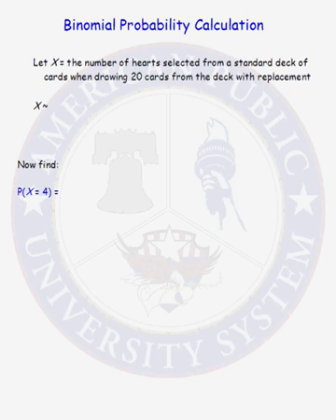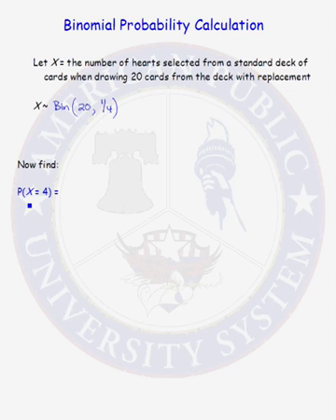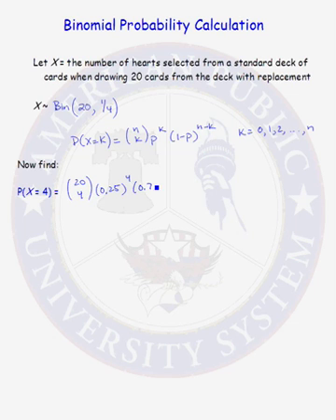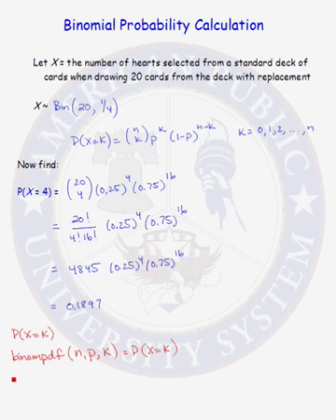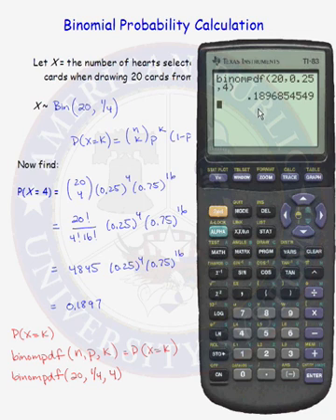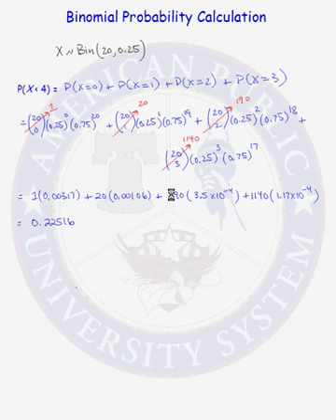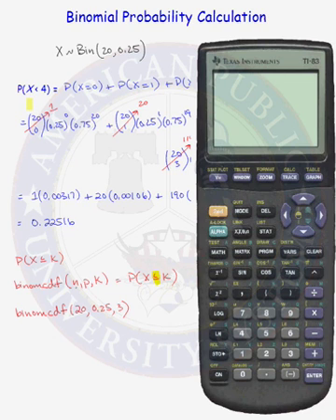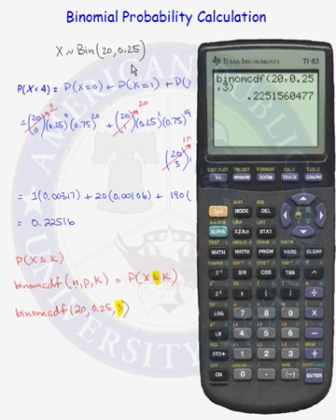Binomial Probability Calculation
Learn how to make a binomial probability calculation.